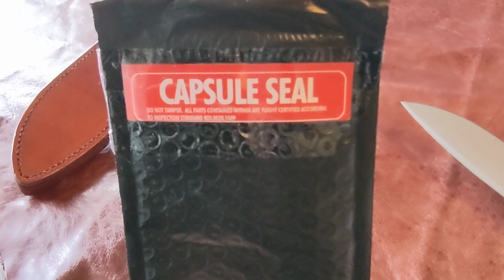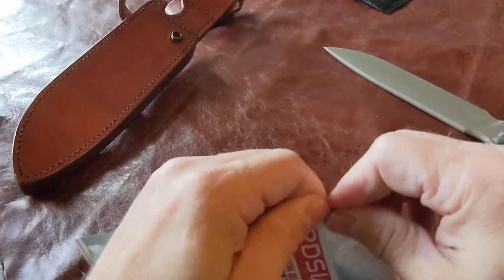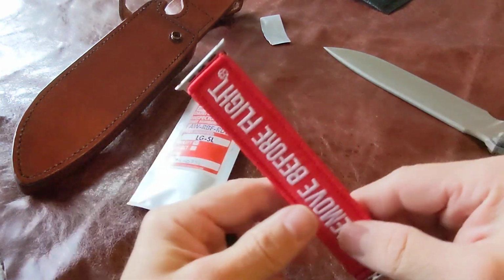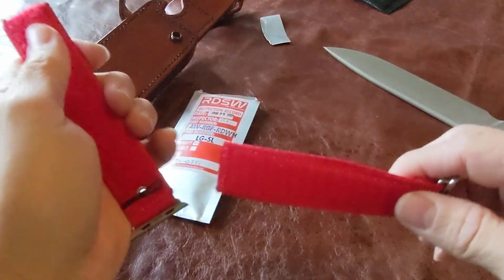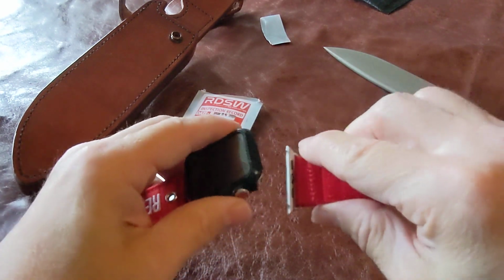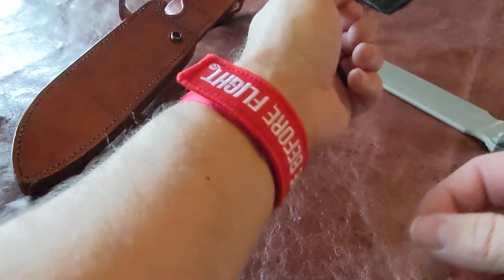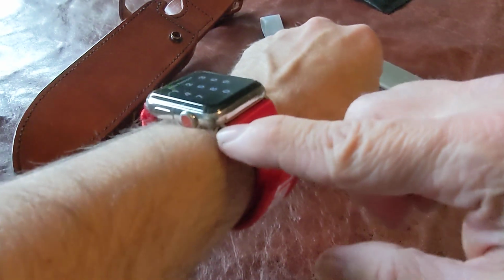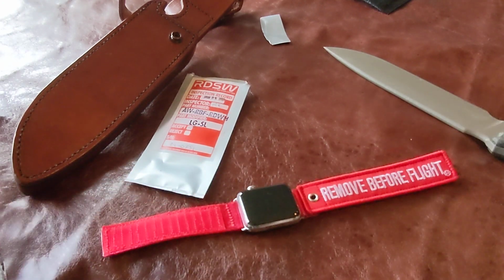"Remove before Flight" RDSW Apple Watch band unboxing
This video is an unboxing of a hand made "Remove before Flight" apple watch band. Made by Rausch Design Skunk Works. This one in particular is for a 42mm/44mm apple watch.
Here is a link to the Rausch's website. He does have other items as well, and I make nothing off of any sales.